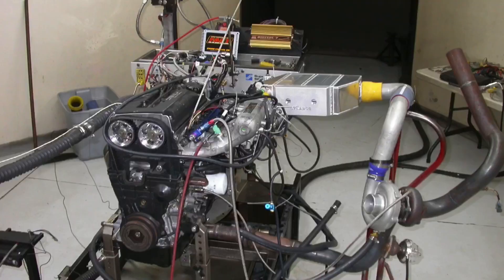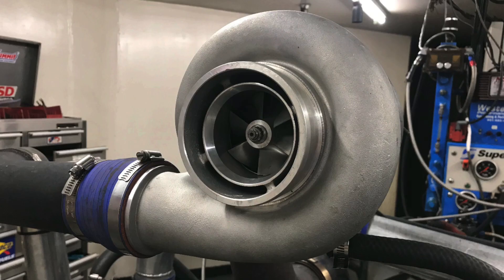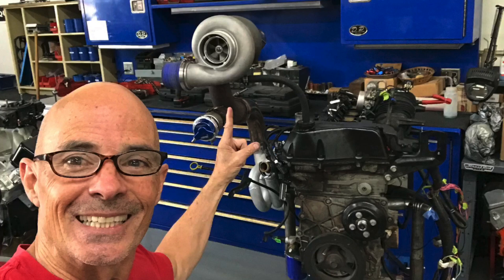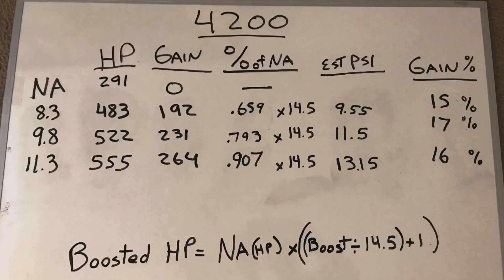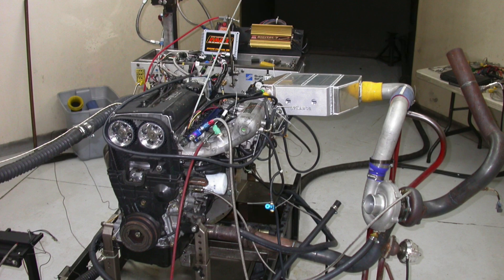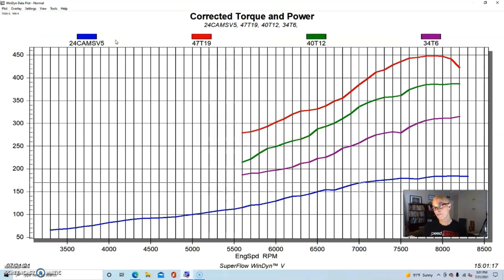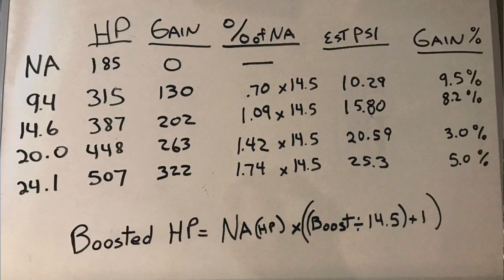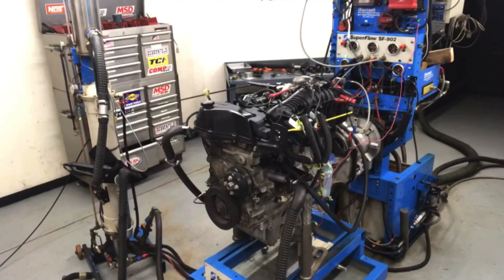TURBO ATLAS 4200 VS TURBO HONDA B16A- IS ONE BETTER FOR BOOST?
TURBO BOOST-MAXIMUM HP PER PSI-TURBO EFFICIENCY TEST!! HOW DO YOU TELL IF YOUR TURBO COMBINATION IS MAKING THE POWER IT SHOULD? CHECK OUT THIS VIDEO COMPARING THE BOOSTED POWER OUTPUT OF THE ATLAS AMERI-BARRA 4200 INLINE 6 CYLINDER (AT 11.3 PSI) TO THE BOOSTED POWER OUTPUT OF A MODIFIED B16A HONDA MOTOR (AT 24.1 PSI). THE QUESTION ISN'T JUST WHCIH ONE MAKES MORE POWER, THE QUESTION IS WHICH ONE IS MAKING THE POWER IT SHOULD AT THE GIVEN BOST LEVEL? THE GREAT NEWS-THIS INFO APPLIES TO ANY BOOSTED MOTOR. CHECK ITOUT!